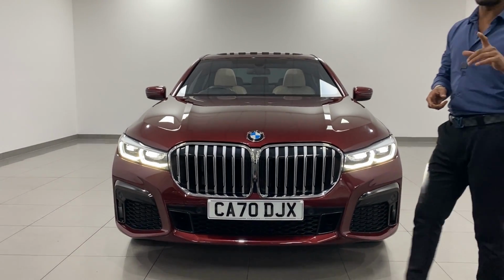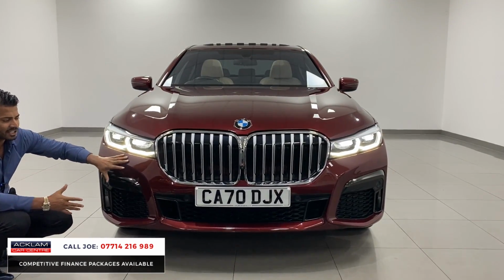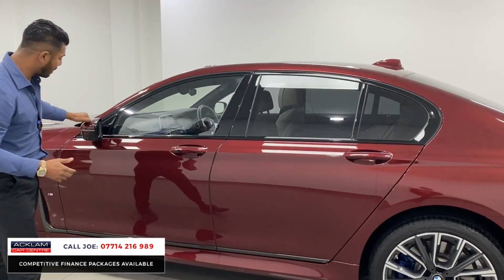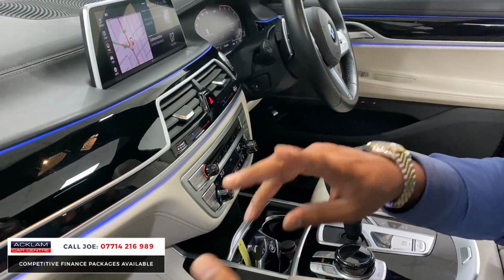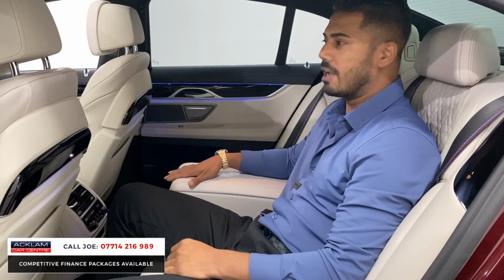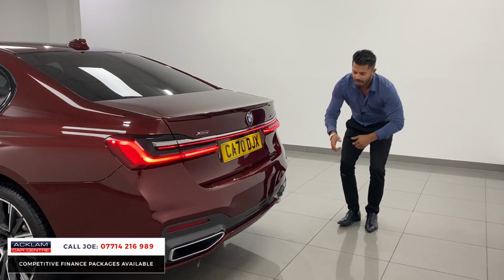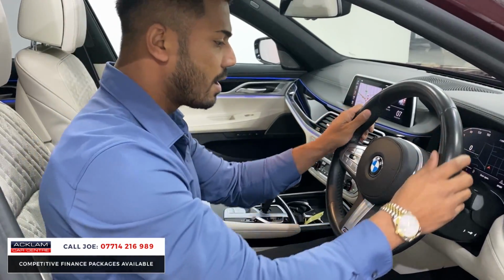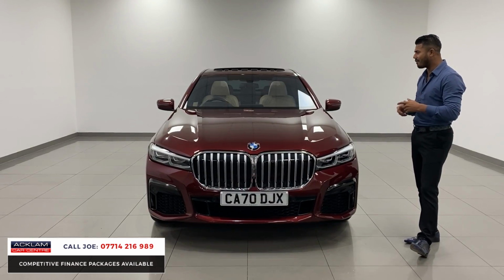2020 BMW 740D M Sport xDrive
The epitome of saloon luxury, our 7-Series finished in Aventurin Red Metallic with an exclusive Ivory Nappa Leather Interior including Massage Seats & Electric Glass Sunroof, M Sport Plus Detailing & 20” M Light Alloys boasts timeless refinement

Only 18,214 miles with Full BMW Service History